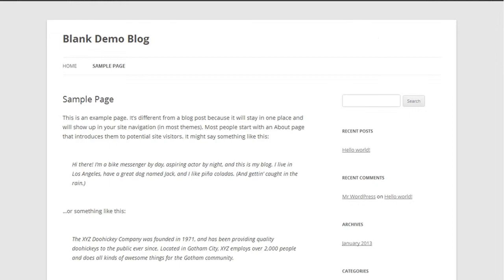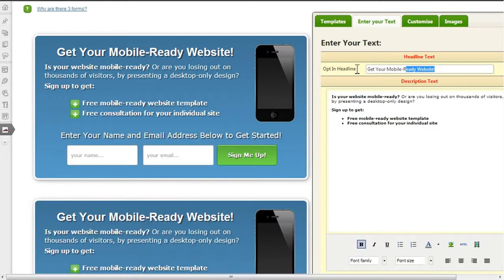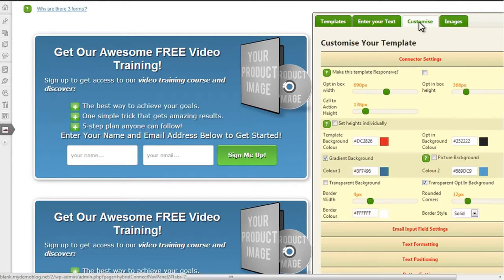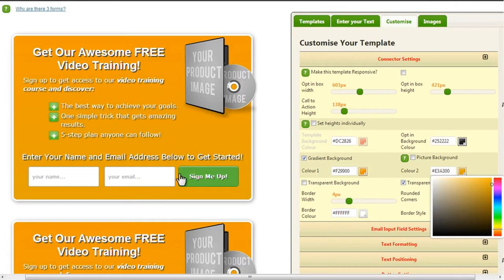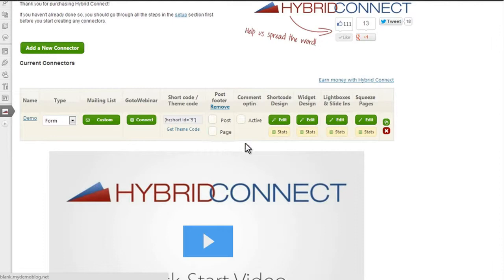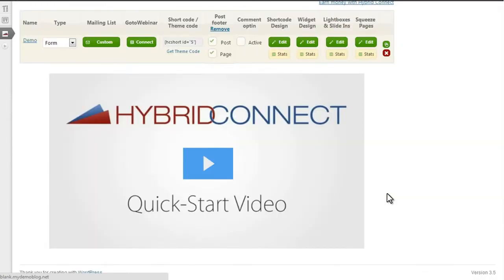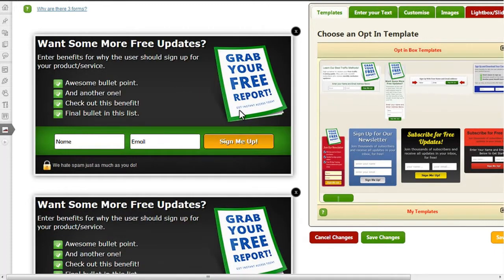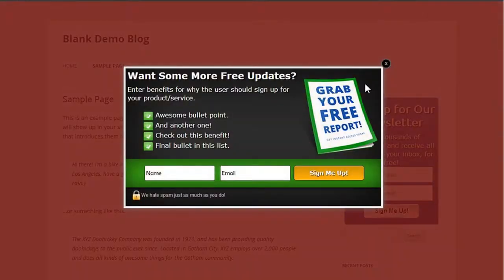Hybrid Connect - Ultimate List Building Tool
Hybrid Connect is a brand new piece of tech that will turn more of your website visitors into subscribers.

Easily add an opt-in form to the bottom of your blog posts, or anywhere in your content!

Add any opt-in form to your blog sidebar or any other widget area on your website.

Increase conversions by showing Facebook signup buttons only when relevant.

Hybrid Connect also features the easiest and most highly customizable opt-in form builder you've ever seen. Whatever your website's style and whatever you have in mind for your opt-in forms, the Hybrid Connect form builder can create it for you in a matter of minutes. No coding skills required.